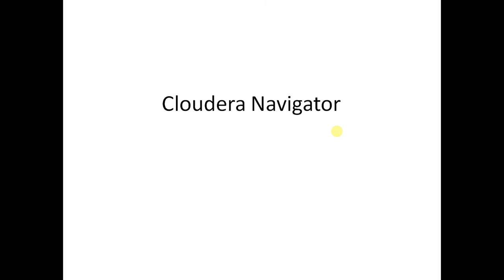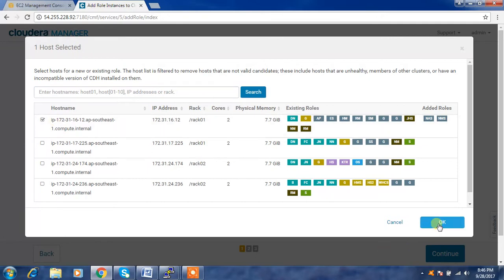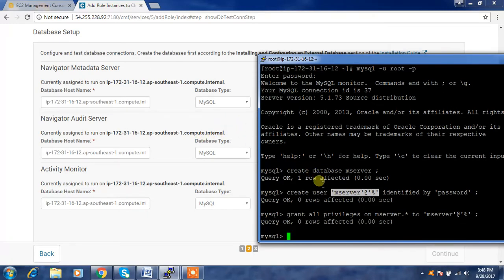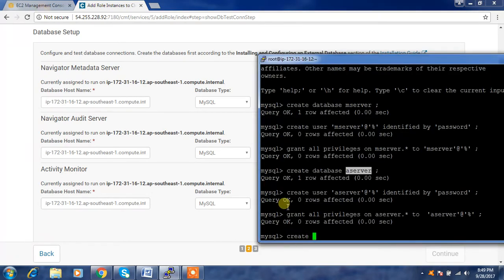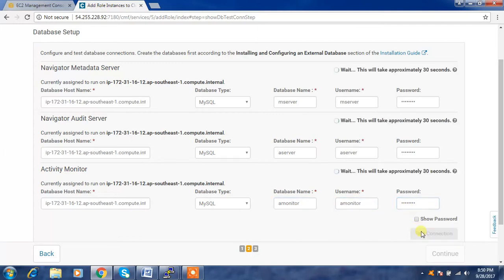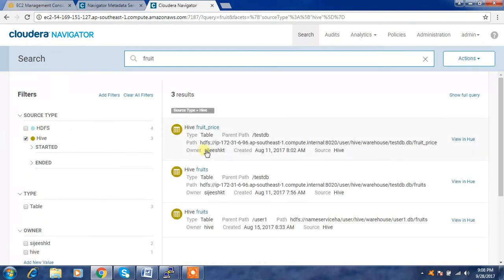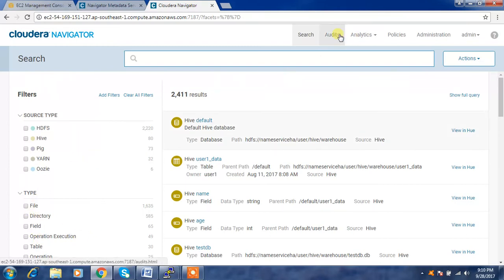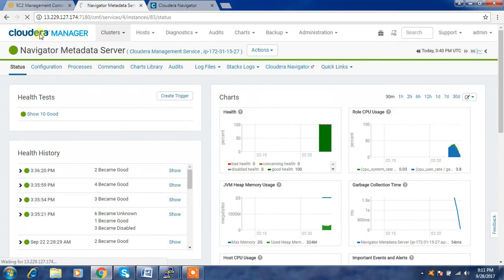Cloudera Navigator Installation , Configuration and demo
Installation and configuration of Cloudera Navigator and walk through the features